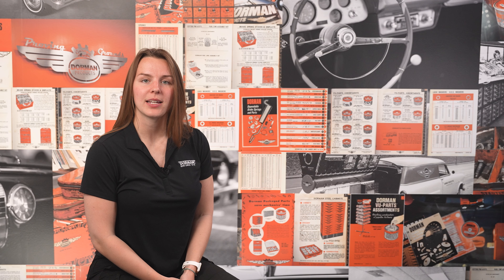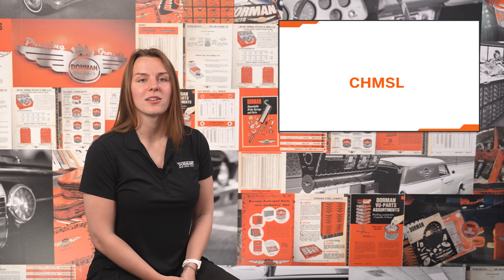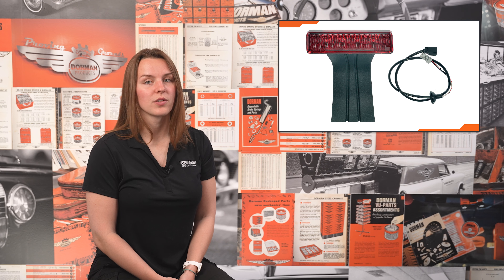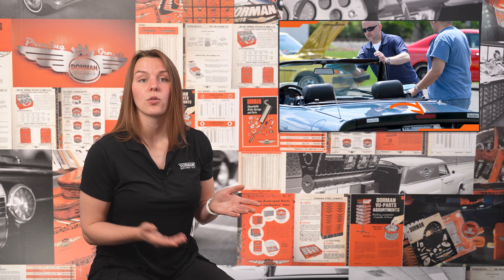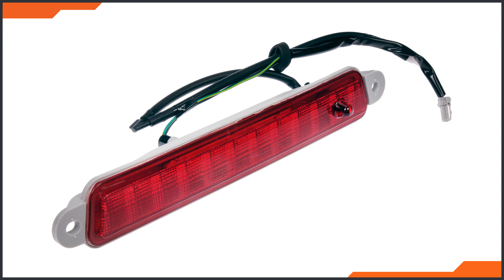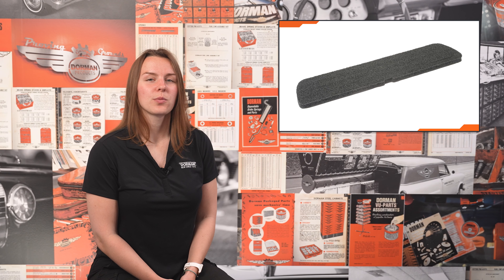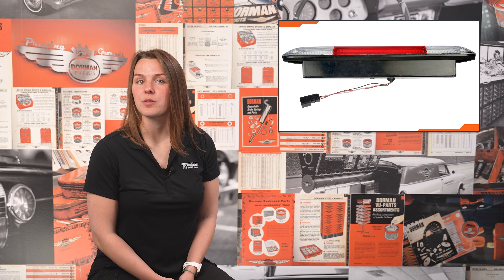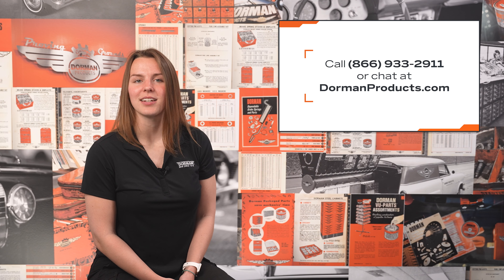Third Brake Lights | Counterperson Training from Dorman Training Center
This video is designed to help auto parts sales representatives better understand third brake lights (a.k.a. center high mount stop lights) and their related components so they can better solve their customers' problems.

Never miss a new solution. Sign up for our new product announcements and other email newsletters